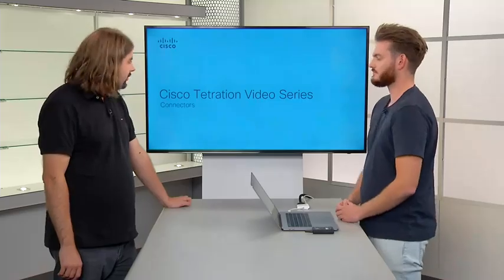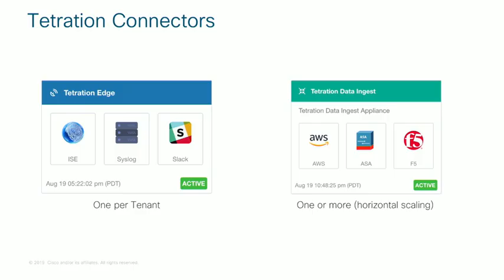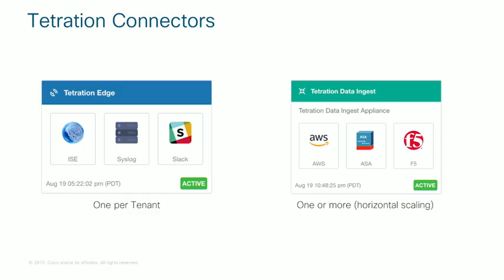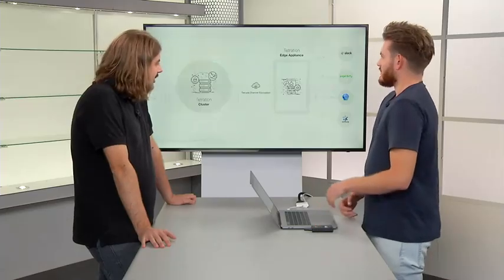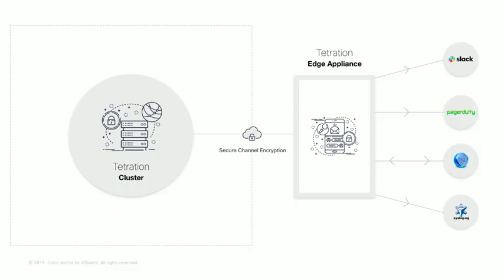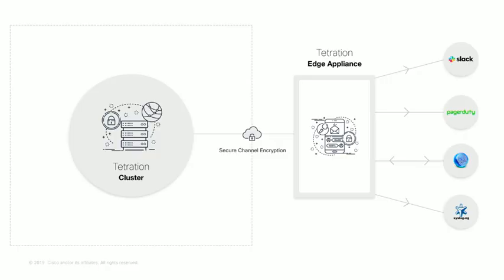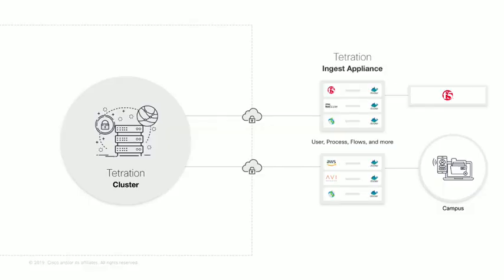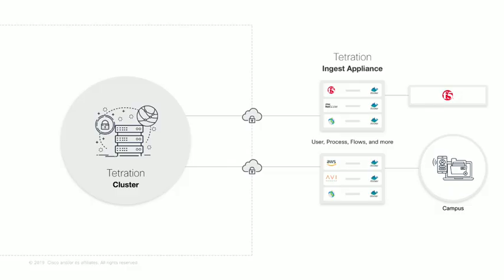Secure Workload Connector Overview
In this video, Remi and Tim discuss about connectors